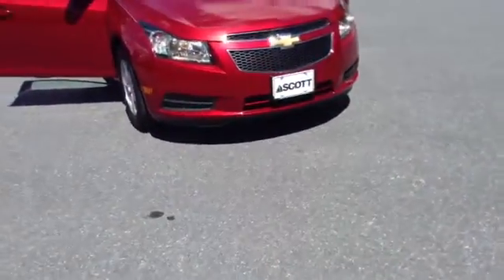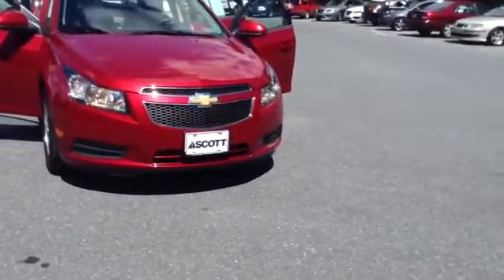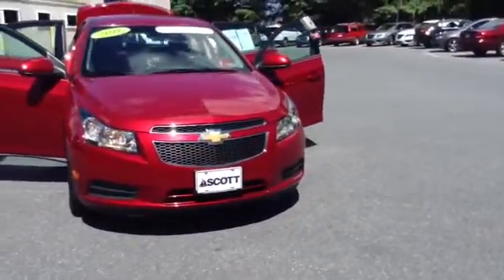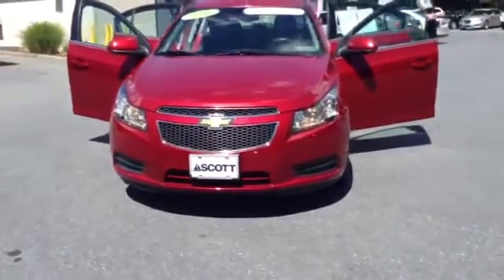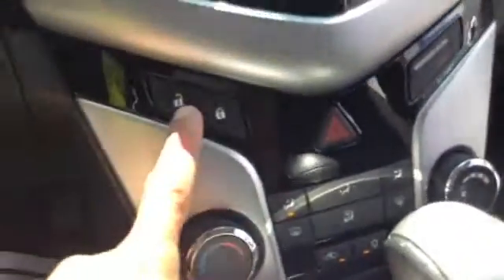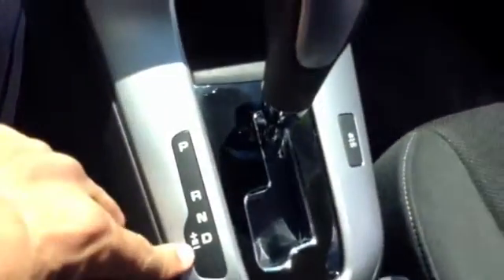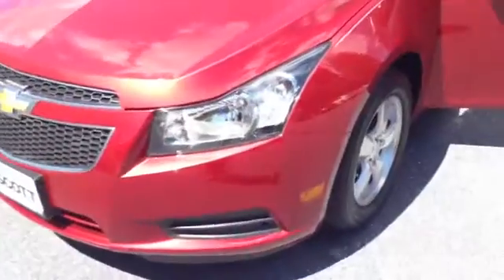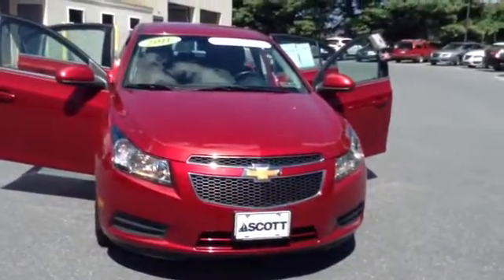2011 Chevrolet Cruze LT w/1LT- for sale in Allentown, PA 18103